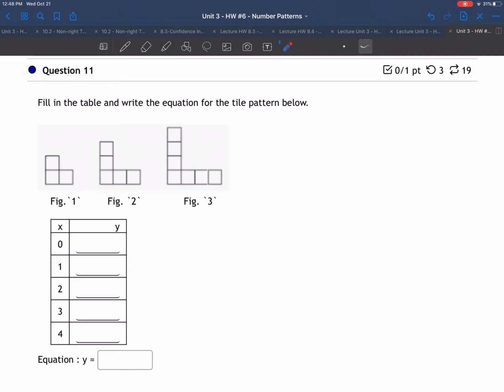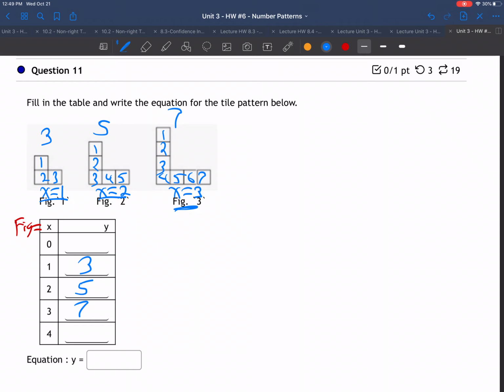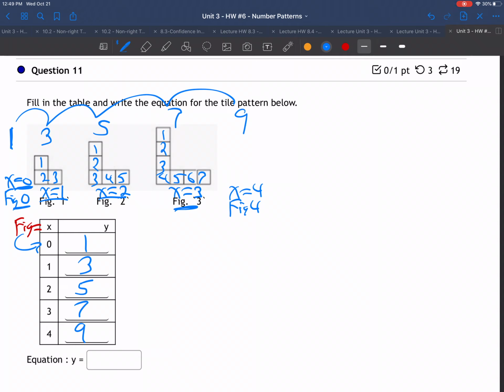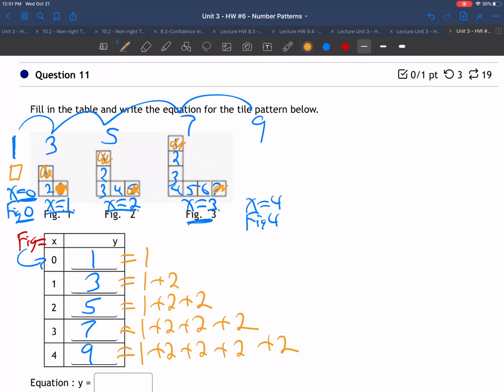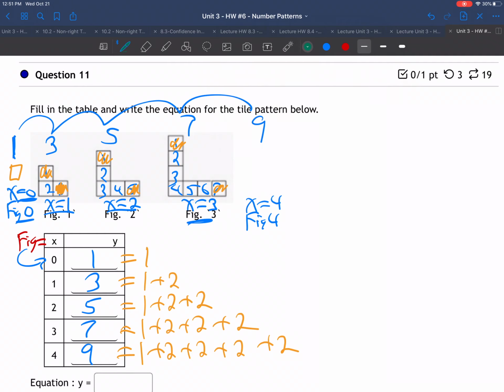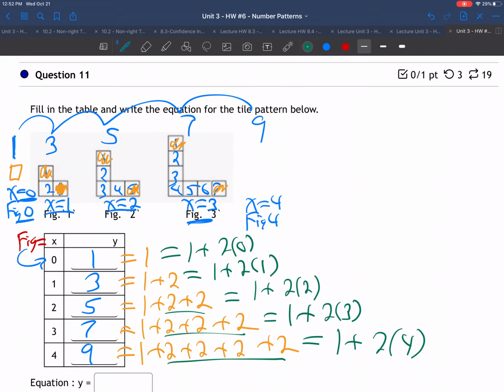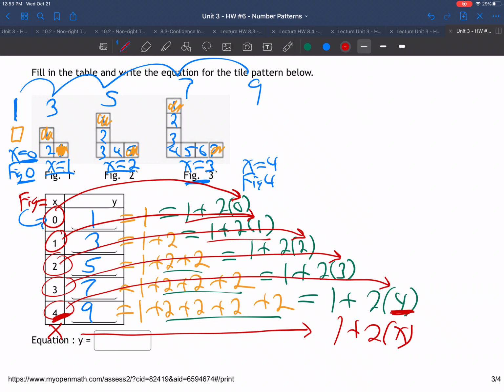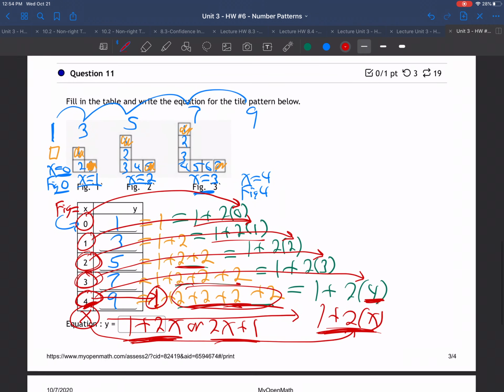m10a-u3 hw6 - 11